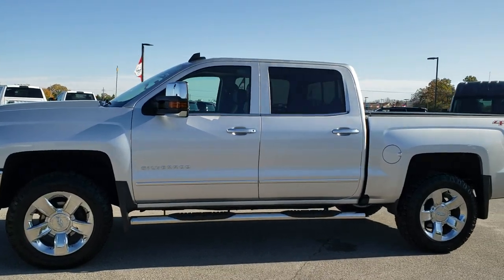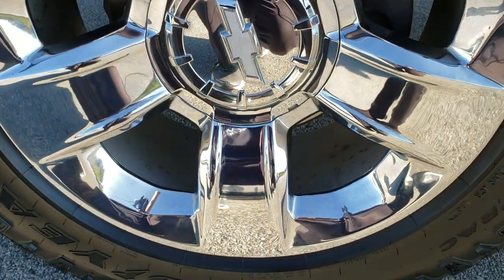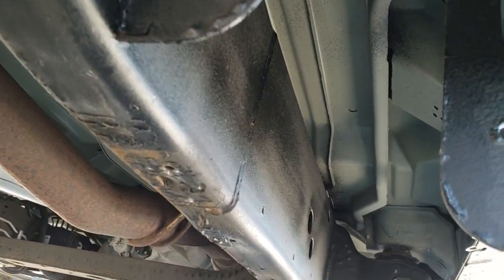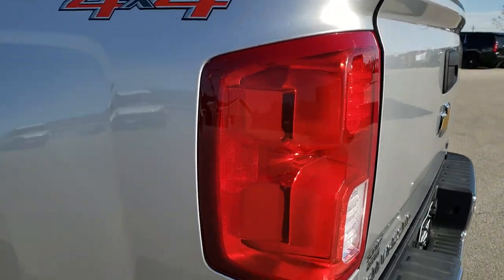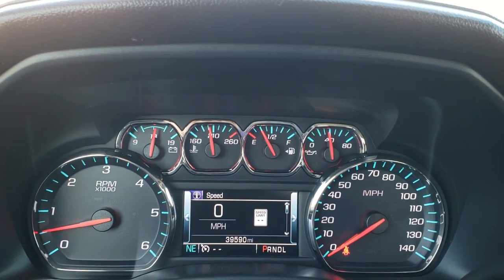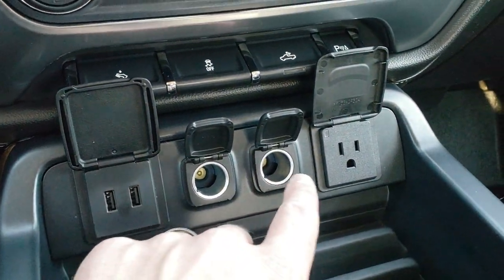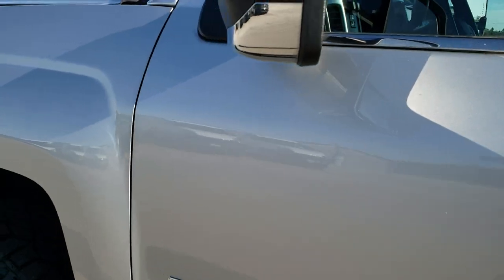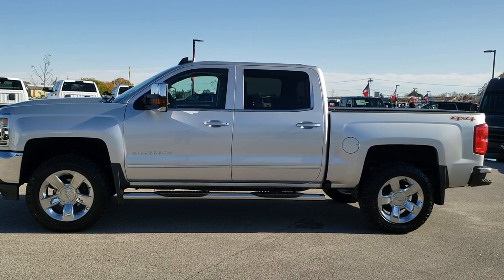2017 CHEVROLET SILVERADO 1500 CREW LTZ 6.2L V8 WALK AROUND REVIEW SOLD! 10370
We did a walk around review of this 2017 Chevrolet Silverado 1500 6.2L V8 Truck in Silver Ice Metallic.

STOCK: 10370
PRICE: $38,499
MILES: 39,584
MAKE: CHEVROLET
MODEL: SILVERADO 1500
VIN: 3GCUKSEJ0HG467337
LOCATION: FOND DU LAC OSHKOSH WISCONSIN, 54937 TRUCKS ON 41

1 OWNER! CLEAN TITLE HISTORY! 6.2 Liter V8 Engine, Full Four Door Crew Cab, Short Box 5 1/2 Foot Shortbox , LTZ Package 1LZ, 8 Speed Automatic Transmission with Optional Manual Tap Shift, Turn Dial 4x4 Four Wheel Drive 4WD, 2 Inch Leveling Lift Kit, Factory GPS Navigation System, Power Sunroof Moonroof Sun Roof Moon Roof, Reverse Backup Camera Rearview Camera, Onstar System, Dual Power Heated Seats, Black Ebony Leather Seats, Bucket Seats, Memory Driver's Seat, Gator Soft Tonneau Cover, Full Towing Package with Receiver Trailer Hitch, Wiring and Transmission Cooler Tow Package, Power Mirrors with Built-in Directional Signals, Telescopic Tow Power Mirrors, Stabilitrak Traction Control, 3.42 Gears with Automatic Locking Differential Limited Slip Differential, Goodyear Wrangler Duratrac 275/60 R20 Tires, 20 Inch Rims Premium Wheels, Chromed Alloy Rims Premium Wheels, Four Wheel Disc Brakes, Aftermarket Chromed Stepbars, Spray In Bedliner, Bedrail Covers, LED Fog Lights, LED Running Lights, Projector Lamp Headlights, Sonar with Front and Rear Bumper Sensors, EZ Raise Assist Tailgate, Easy Fuel Capless Fuel Fill, Locking Tailgate, Rear Bumper Steps, Chrome Trimmed Grill, Chrome Trimmed Mirrors, Chevy MyLink Touchscreen Radio, AM / FM Radio Tuner, Sirius/XM Satellite Radio Capabilities Sirius / XM, CD Player, Bose Premium Audio Sound System, Bluetooth, Hands-Free Phone Controls Blue Tooth, Auxiliary MP3 Jack Portable Audio Connection, USB Jack Portable Audio Connection, Keyless Entry with Factory Remote Start, Power Sliding Rear Window Rear Window Defroster, Adjustable Height Seatbelts, Driver and Passenger Front Air Bags, L.A.T.C.H. Child Safety System, Side Curtain Air Bags SRS Safety Restraint System, Heated Steering Wheel Multi-Function Steering Wheel Controls, Homelink System with Three Programmable Buttons for Garage Doors, Lighting Systems & Security Systems, Compass, Outside Temperature Display and Mileage Display, Dual Multi-Zone Climate Control , Power Adjustable Pedals, Weathertech Floormats, Wireless Cell Phone Charge Pad, Woodgrain Dash And Door Trim, Air Conditioning AC, Cruise Control, Power Locks, Power Windows, Automatic Headlights Autolamp, Tilt/Telescope Steering Wheel, 110V / 150W Auxiliary Power Outlet, 5 Year / 60,000 Mile Remaining Powertrain Factory Warranty, Whichever comes first, Silver Ice Metallic, ONE OWNER! CLEAN AUTOCHECK! Very very clean inside and out! This is one of the sharpest 2017 Chevrolet Silverado 1500 crewcab shortbox 1/2 ton trucks on our lot! Make your move before this super clean 4wd is gone!

STOCK: 10370
PRICE: $38,499
MILES: 39,584
MAKE: CHEVROLET
MODEL: SILVERADO 1500
VIN: 3GCUKSEJ0HG467337